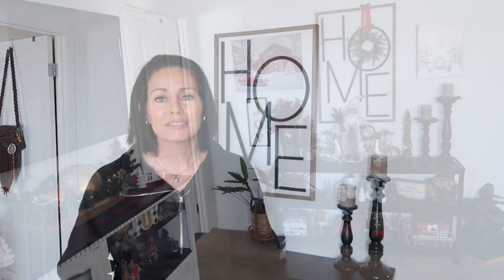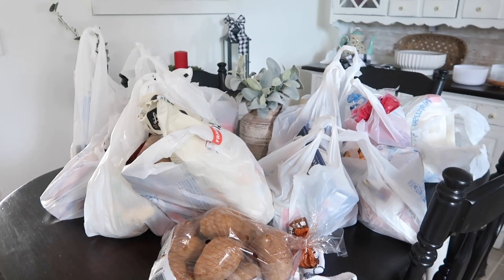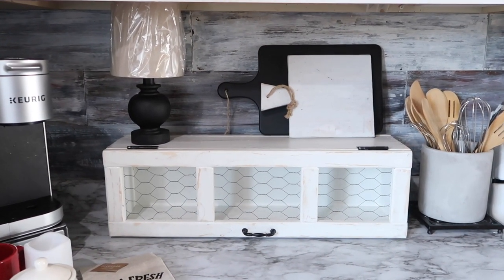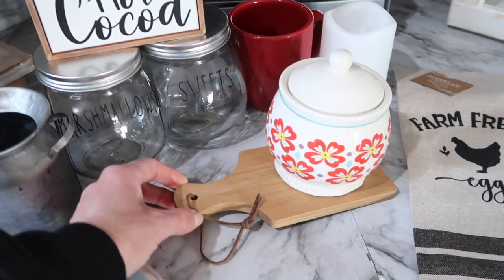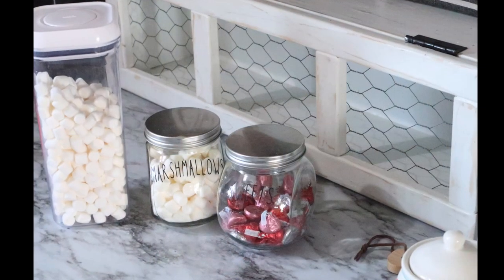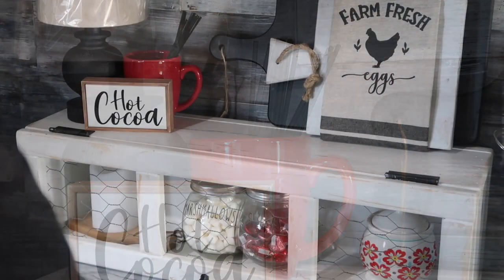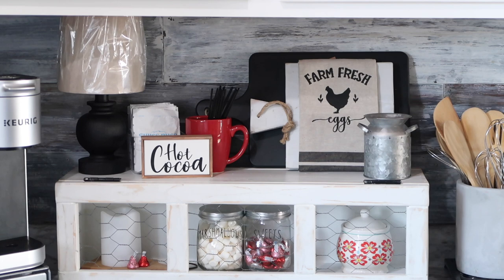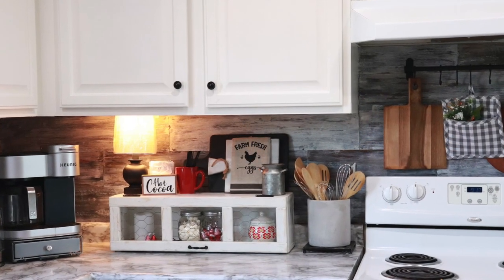Simple Hot Cocoa Bar Decor | Farmhouse Kitchen | Chicken Wire Shelf // ClutteredCorkBoard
Simple Hot Cocoa Bar Decor | Farmhouse Kitchen | Chicken Wire Shelf
Welcome!
Today I am just working on getting a few things done!
I had a grocery order to go pick up and I really wanted to go ahead and decorate my chicken wire shelf in my kitchen.    After taking down all of the Christmas decor I wasn't sure how I wanted to decorate it but with snow coming around the corner I chose to go with a very simple hot cocoa bar theme and I think it will work on into Valentines Day as well.
Although I may end up changing it up! :0)

We have had so much going on and company with us all week so I have been taking a little bit of a break here but hopefully can get back with regular videos soon.
Also I noticed some of the images are grainy so I may have to switch camera's so my apologies for that.
Have you gotten all your Christmas Decor taken down yet?   I jumped right in on taking mine down as soon as Christmas was over and getting it all put away.. amazing how much more space it feels like we have when it all comes down.  Kind of empty but also refreshing at the same time, lol.  And now I am definitely in declutter/deep clean/spring cleaning mode!  How about you?

Have a great rest of the week & God Bless!

❤︎ [*Links]
similar Chicken Wire shelves
also: hobby lobby

Hanging Wall Pot Rack
Wall Clock
Wall Hooks
Dish Cloths set 3
Set 4 Pot Holders
Wall Basket
Faux Barnwood adhesive wallpaper
red metal truck
similar red truck
Kitchen Mirror
Farmhouse Metal Sign

❤︎ Amazon Storefront